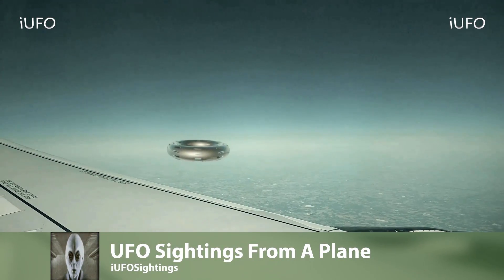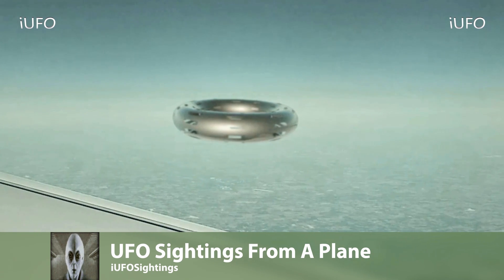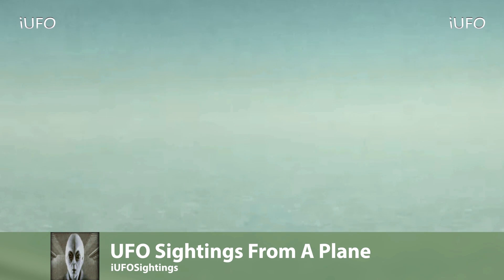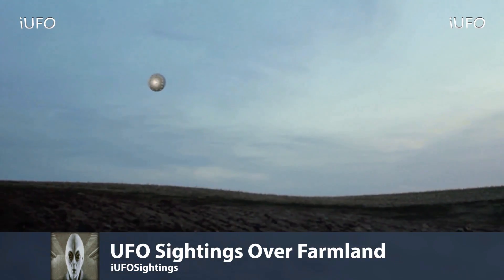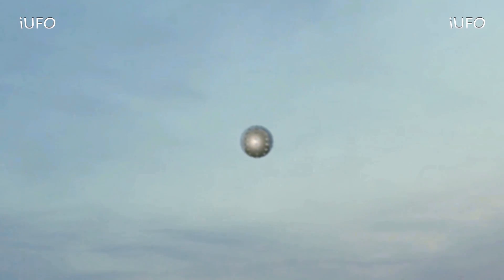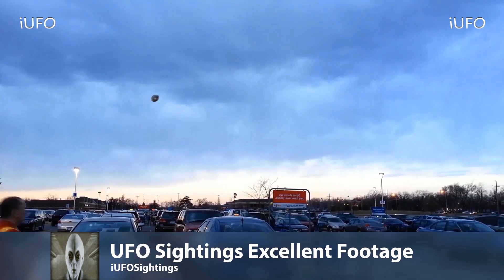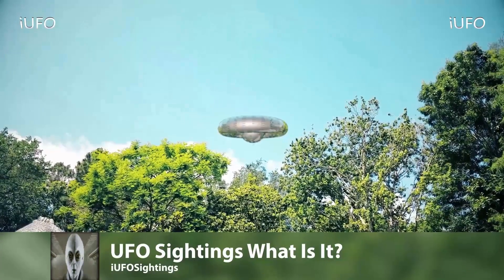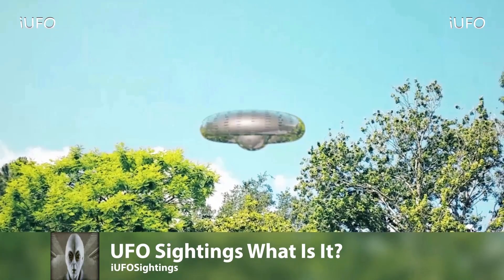UFO Sightings What Is It May 27th 2017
UFO Sightings What Is It Final May 27th 2017.
UFO Sightings great footage from inside plane. This UFO is amazing and crystal clear to look at. The source filmed it with a brand new cellphone. The source was over Mexico when this UFO was spotted. The UFO seems to have some rectangular carvings on it. This is excellent UFO footage.
UFO Sightings over farmland. This UFO was spotted over a farmers land. He was complaining of a bad season when one day he spotted this UFO. The UFO is a sphere and is shiny. Great UFO footage on this one.
UFO Sightings at a parking lot. What is this UFO doing here. There seems to be a worker looking right at it. Is this UFO a regular at this area? Is This UFO even there? The worker looks right at it then turns and looks at the source filming the UFO. Very interesting to say the least.
Last UFO comes to us from Florida. Look at the size of this UFO. The source said it was the size of two cars. This is amazing UFO footage that has to be seen. The UFO seems to be reflecting its environment and is moving at a slow pace upward. This is clear sharp UFO footage.

UFO Sightings from around the world. We have dedicated sources from around the world. We cannot guarantee all these sightings are 100% authentic. We just have to take the sources word. In the end you be the judge!